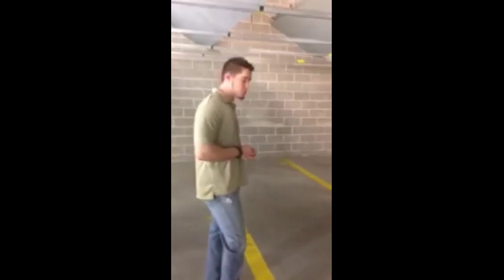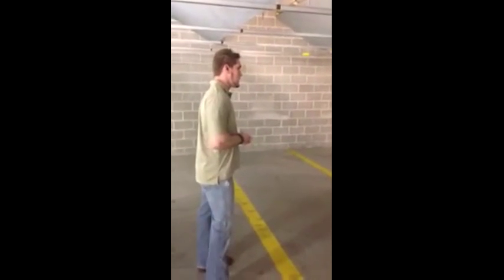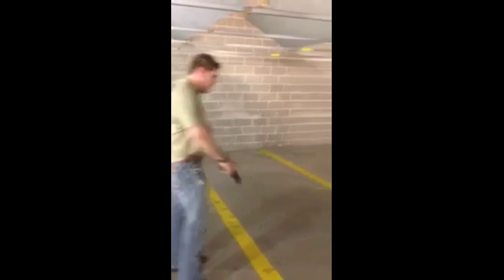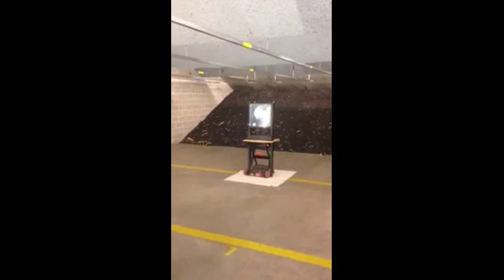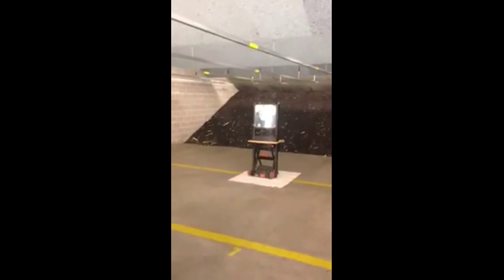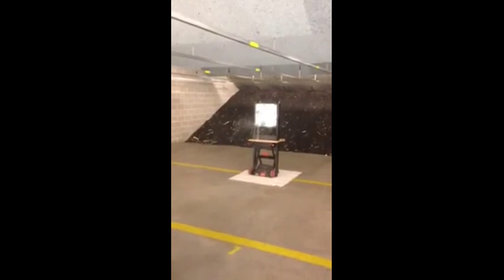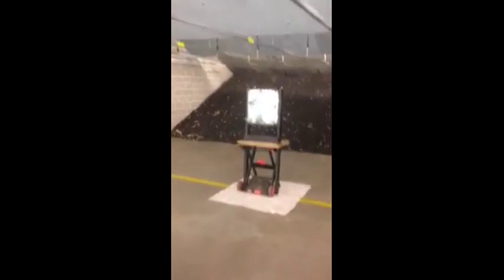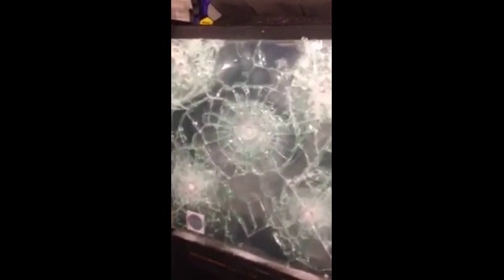Window Film Security Demonstration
Window film is shot several times and holds strong. Protect yourself now.